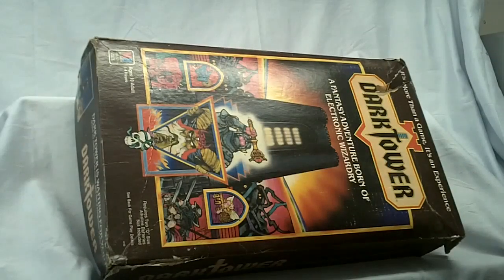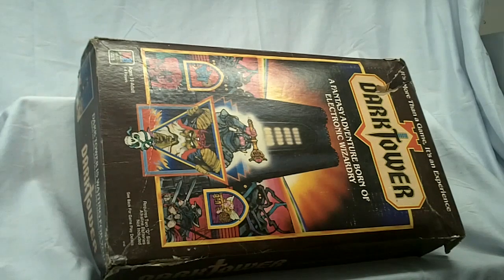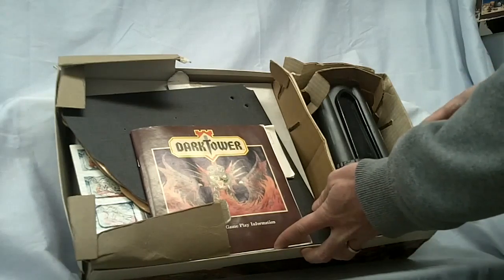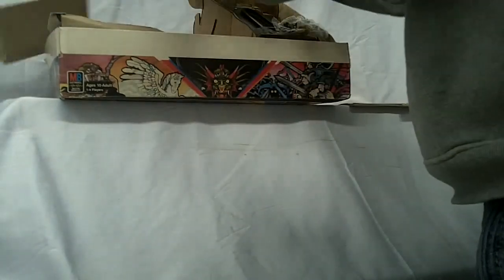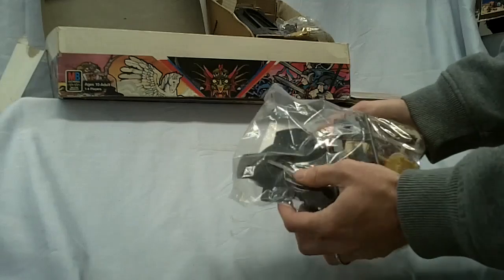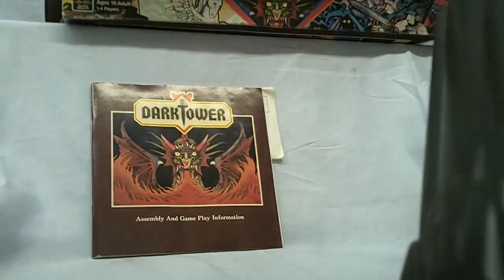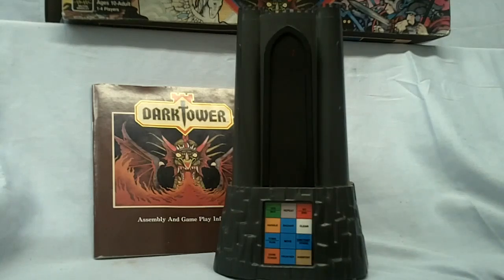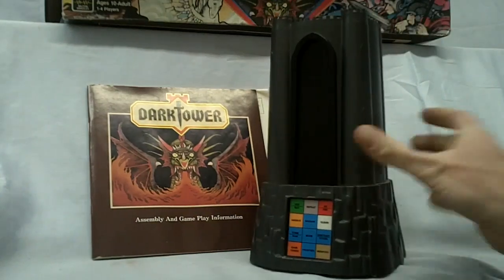Dark Tower Ebay #1